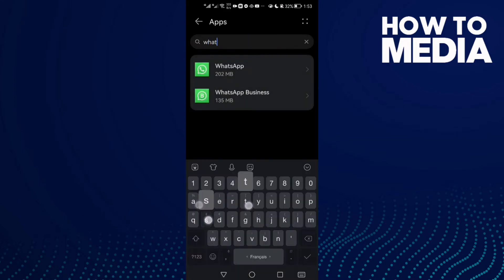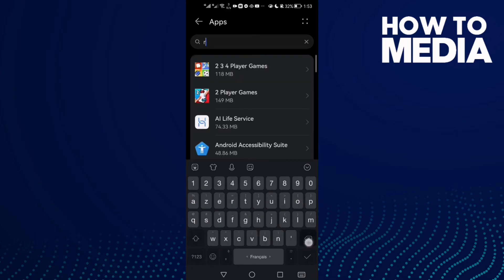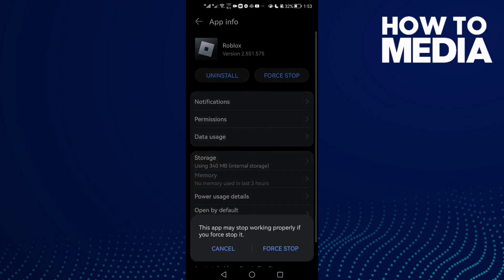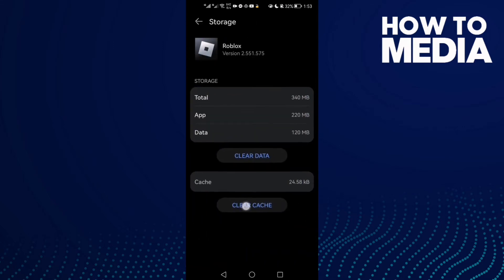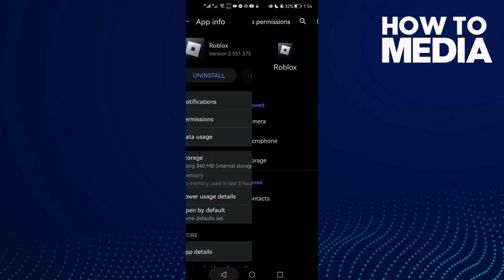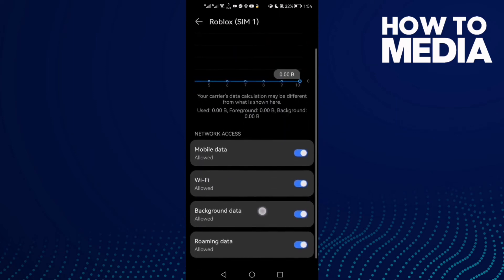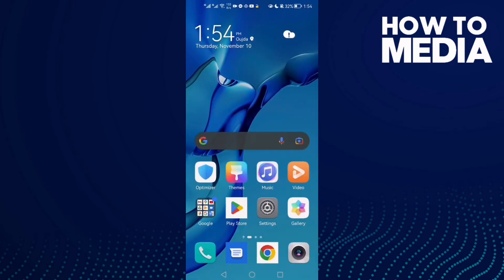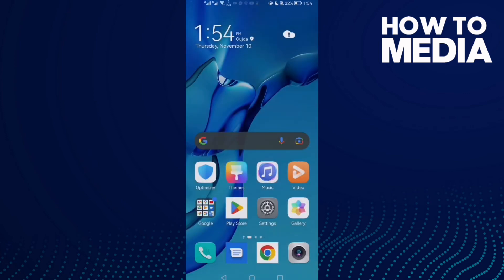How To Fix and Solve Roblox Robux This Purchase Was Not Completed on Any Android Phone - Mobile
in this video we discuss :